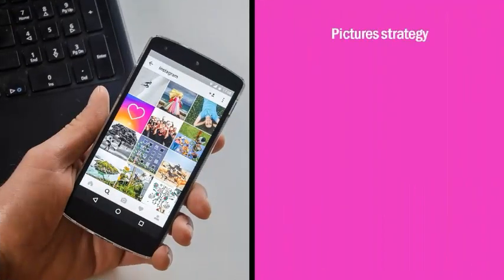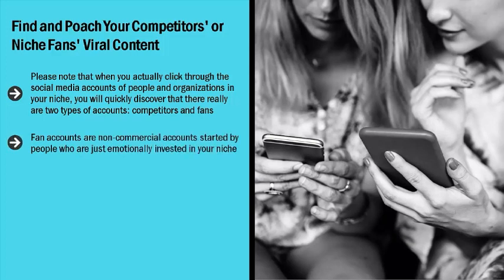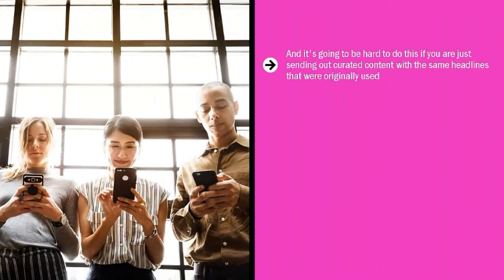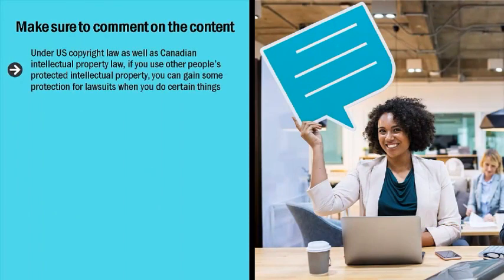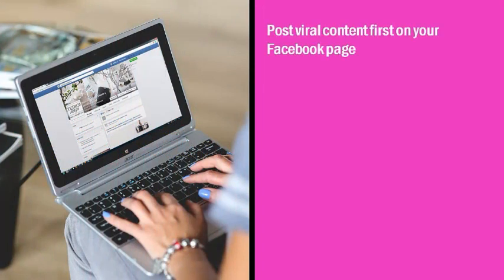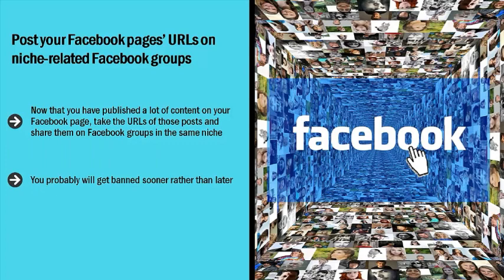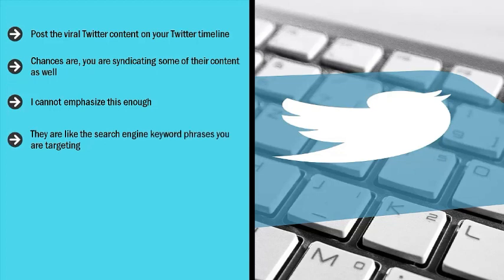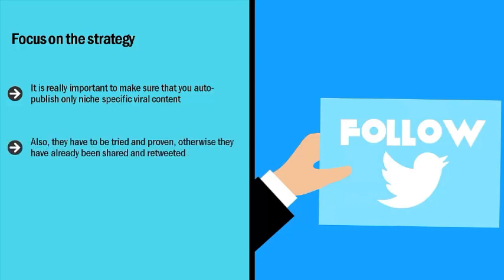New Earning Trick Daily 50USD With Online Viral Marketing Secrets Video Up part 2